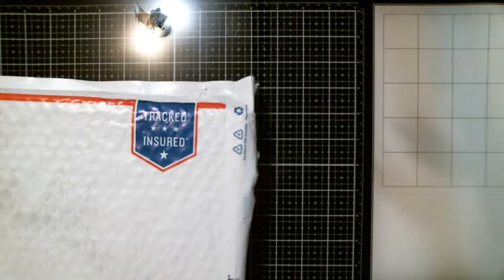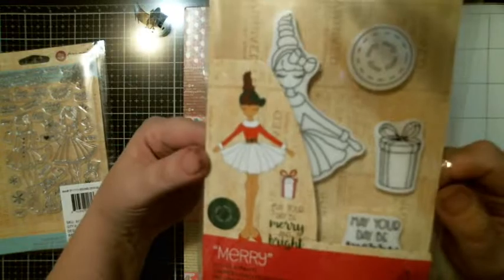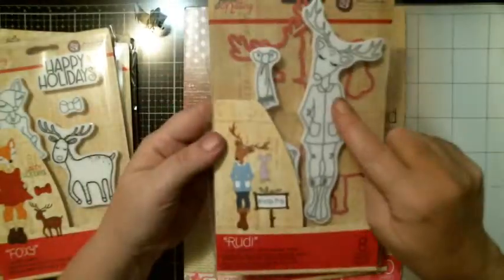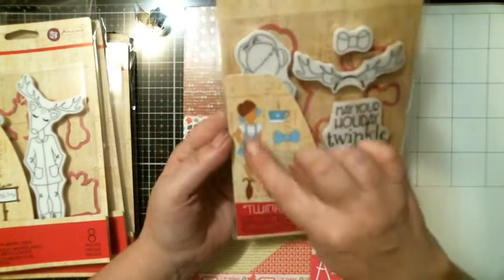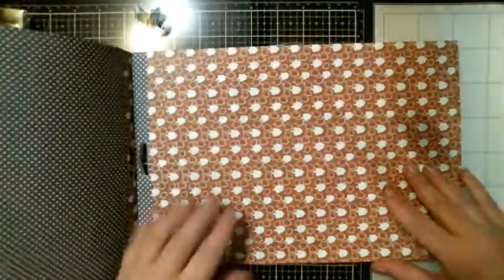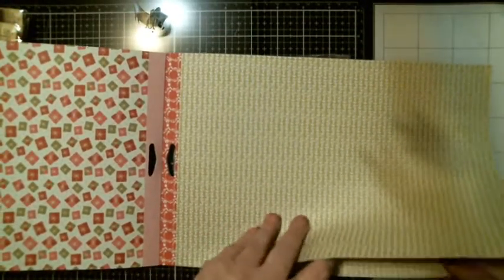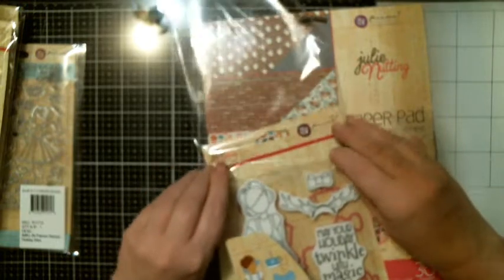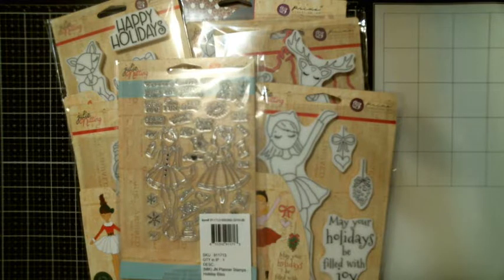Peachy Cheap Order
Peachy Cheap had a awesome deal on the Julie Nutting stamps. dies and paper pad